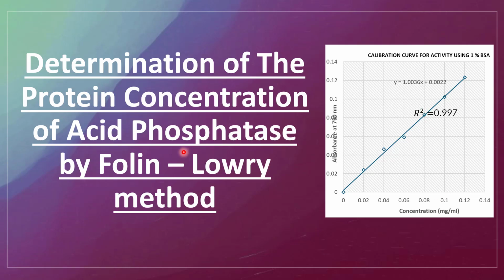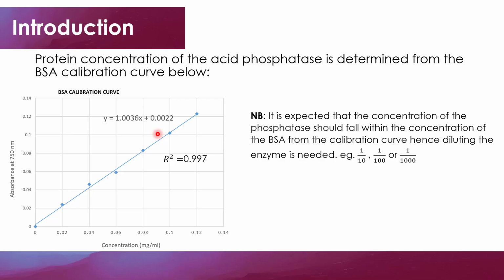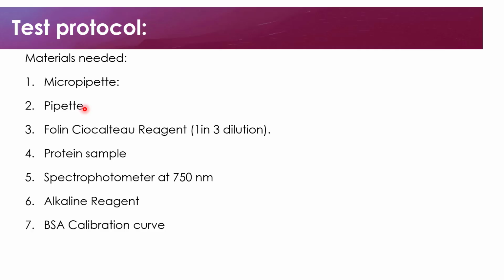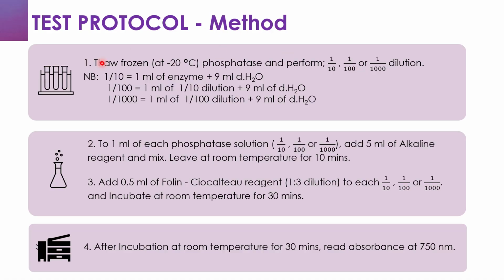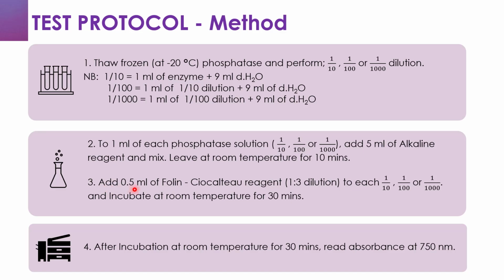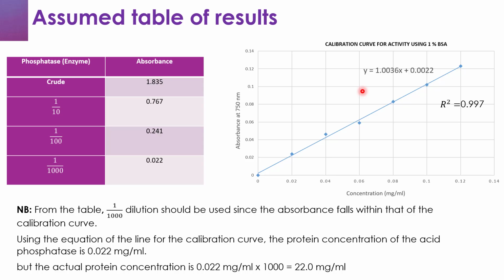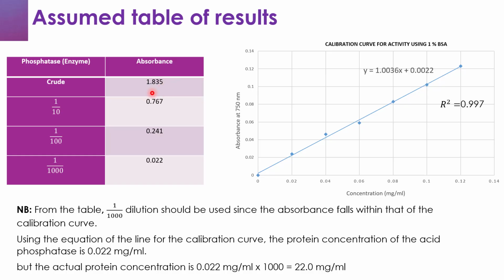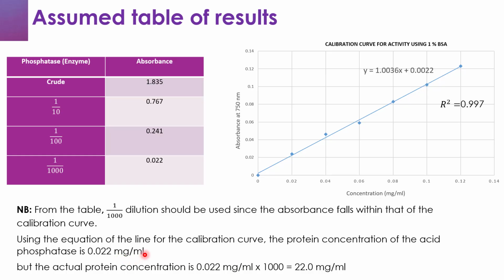Determination of Acid phosphatase protein concentration